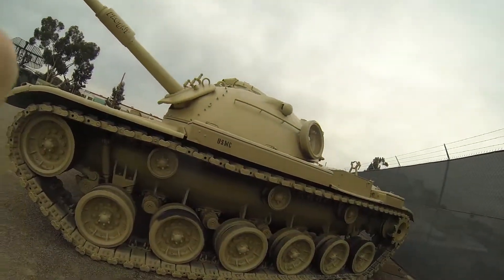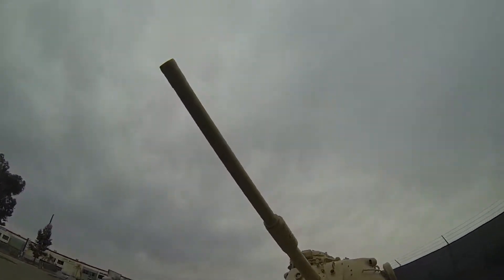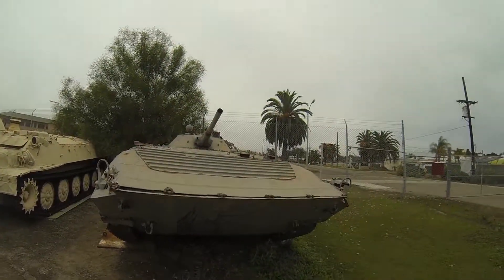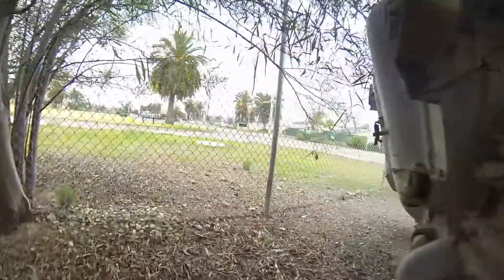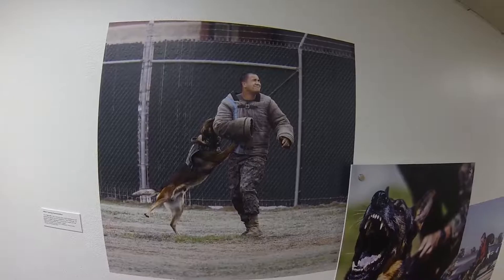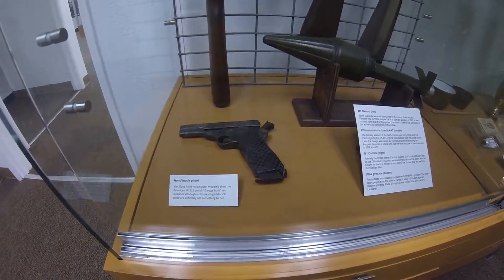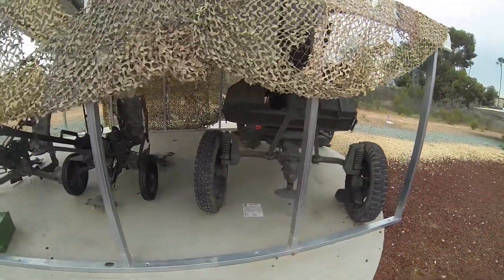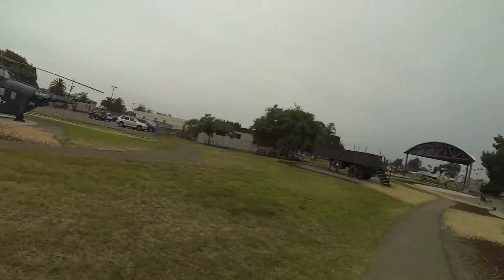Flying Leatherneck Aviation Museum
Marine Aviation Museum at Marine Corps Air Station Miramar.
The troop carrier is actually a BMP-1